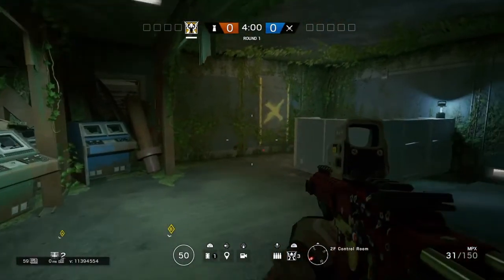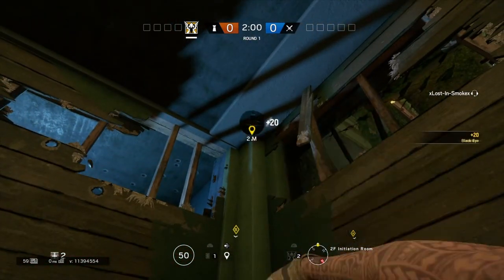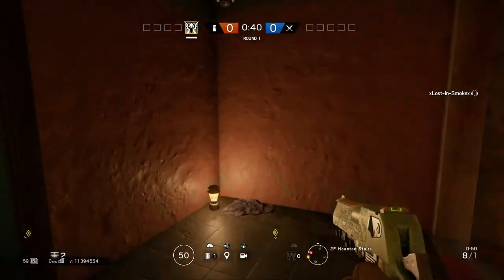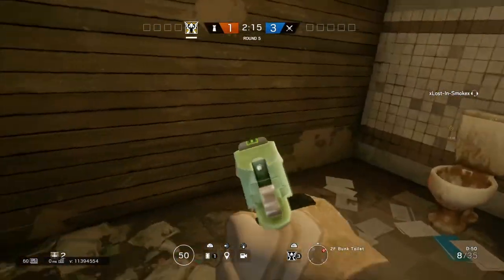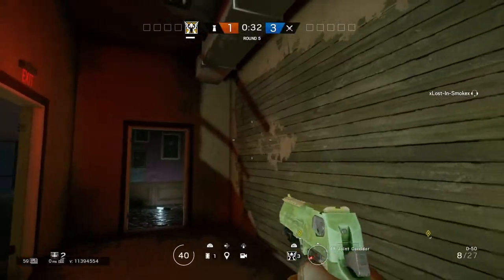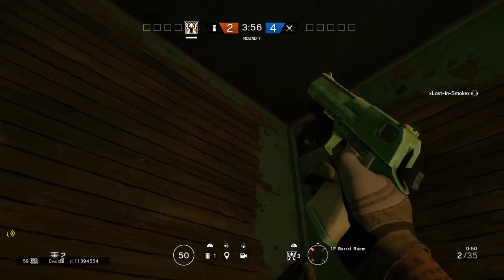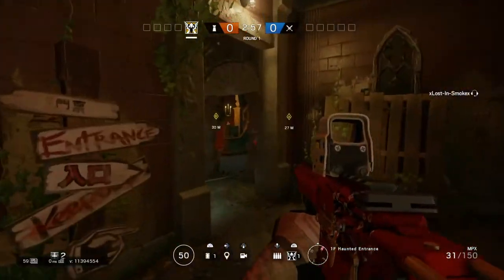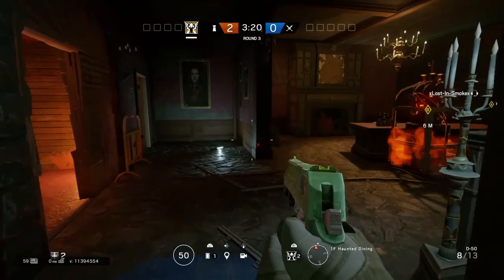Insanely Useful Black Eye Spots on Theme Park! - Rainbow Six: Siege Blood Orchid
I hope you guys enjoy this video! Have an amazing day!